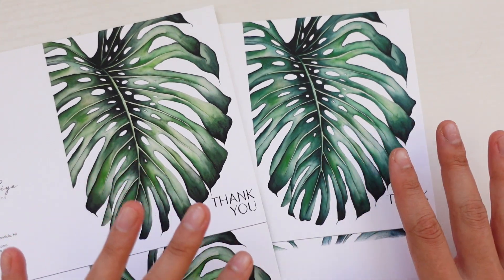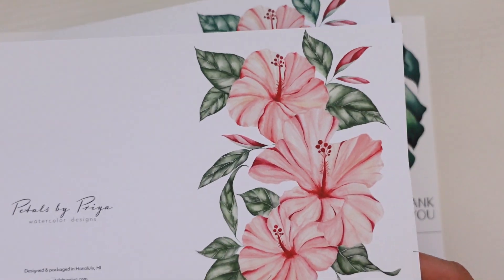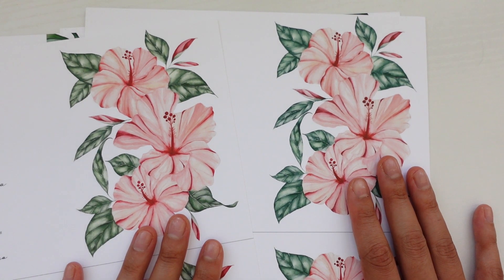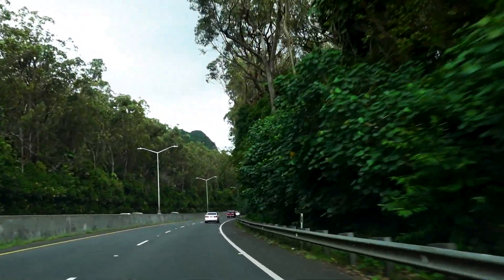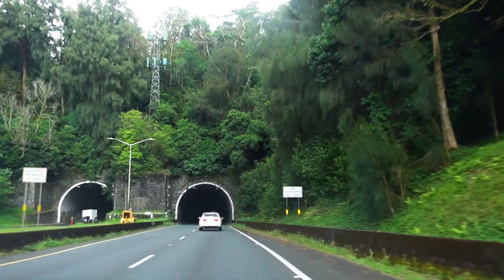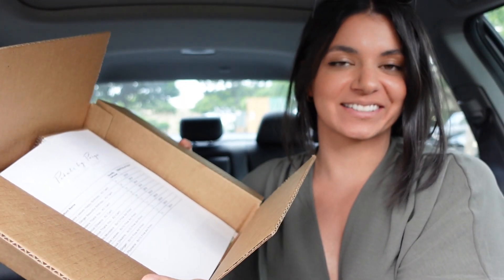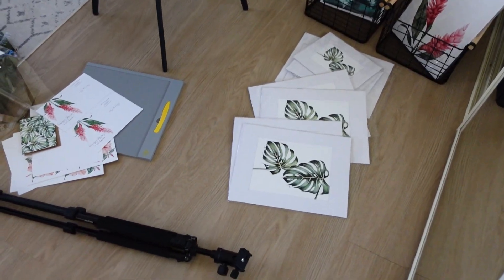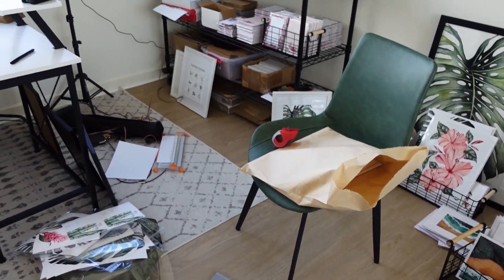Studio Vlog: Day in the Life of an Artist in Honolulu | Gallery Delivery + Creating Greeting Cards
Welcome back to another studio vlog/day in the life! In this video, I'll bring you along as I prepare art prints and greeting cards for a gallery delivery, tackle printer issues, drive across the island to Kailua, and more!

TIMESTAMPS
00:00 Hello & Welcome!
01:22 Art Prints
04:21 Greeting Cards
07:07 Driving Across the Island
07:43 Delivery + Starbies
08:52 Organize the Studio
09:37 Market Prep Greeting Cards
11:38 See you next time!